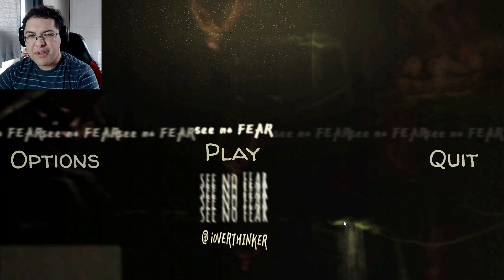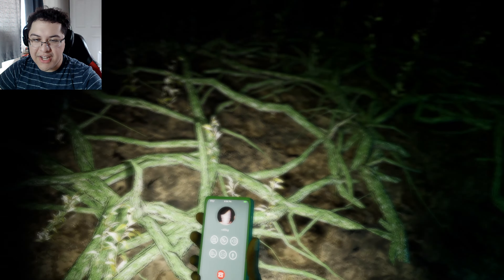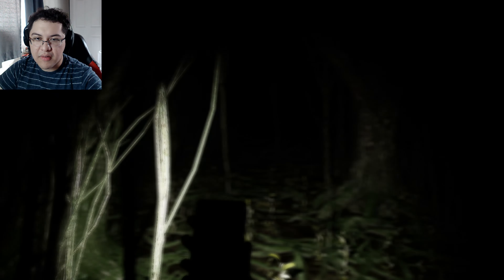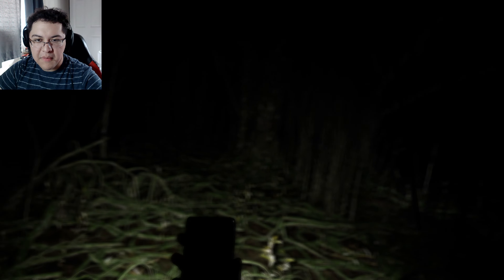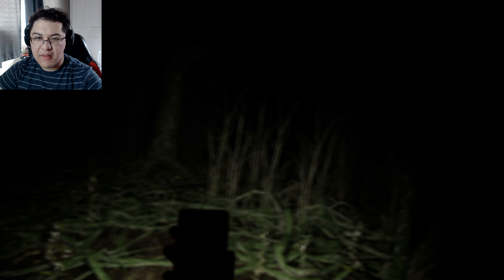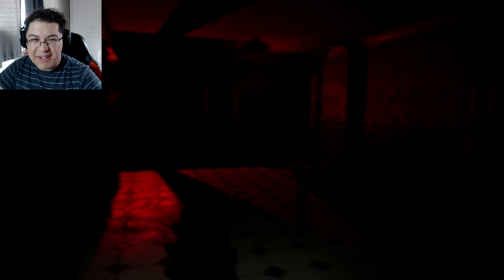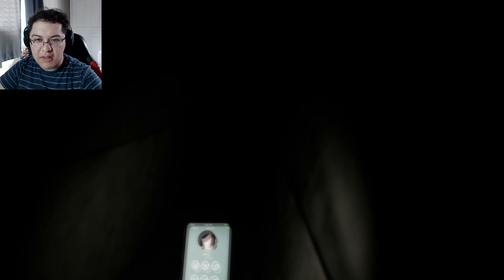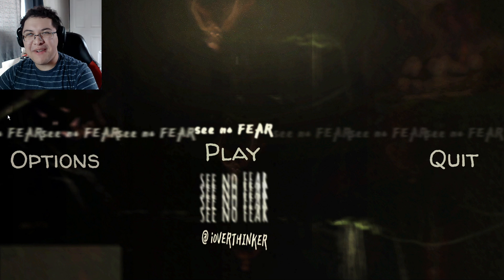see no FEAR a Terrifying Experience Where a Creature is Hunting You in the Woods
It is a dark night and you have gotten into a car crash with your girlfriend Rebecca. You awake to see she is not there and you are by yourself with only a phone as a flashlight.

There is a sudden feeling that something is stalking you and it is more horrifying than you can ever imagine